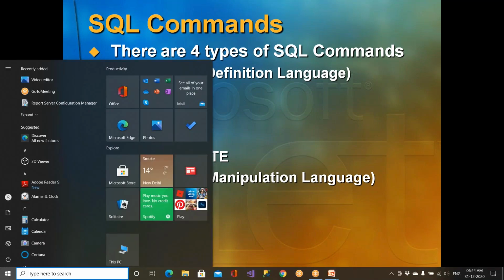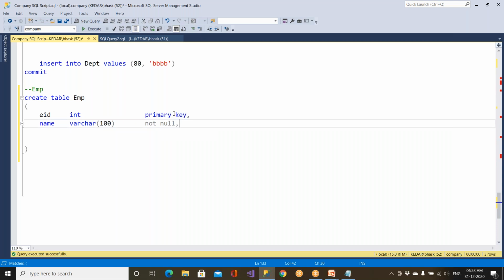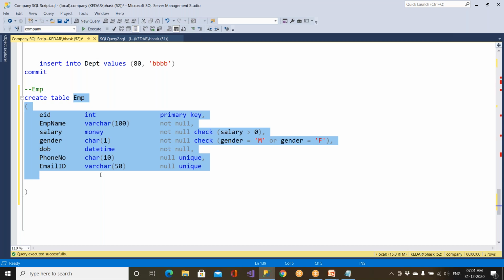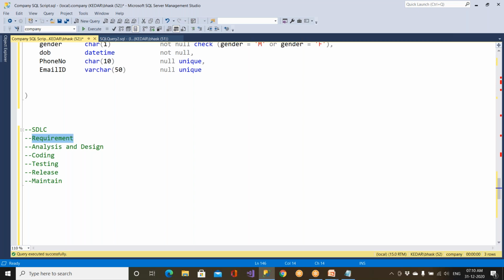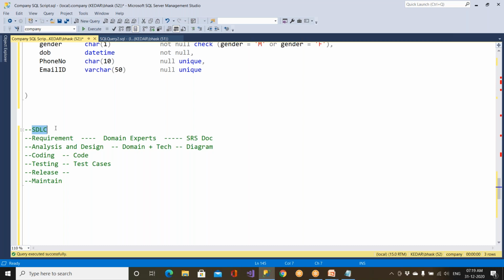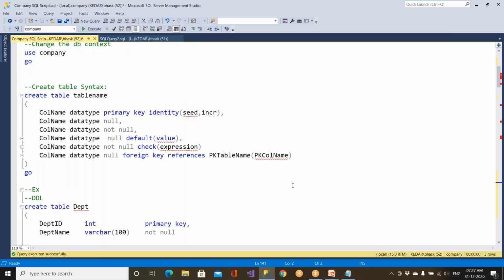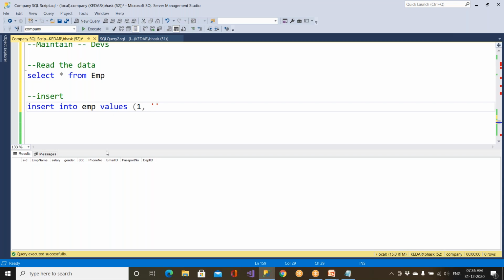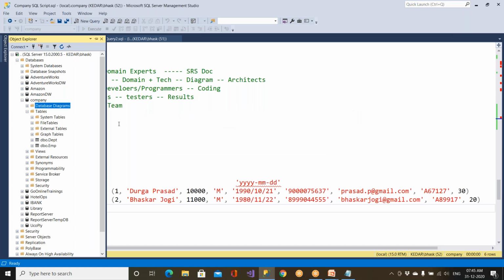12 SQL Server SQL Commands Part3